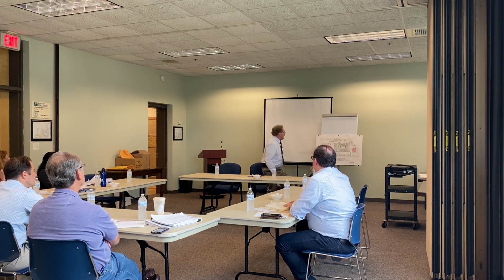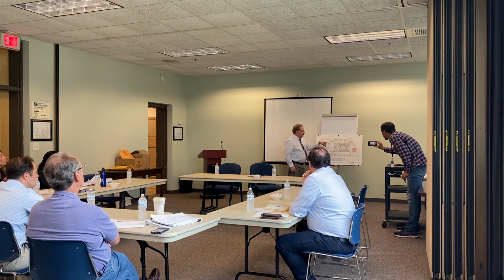Center School Development Proposal #1 - Primrose Companies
Bridgeport-based Primrose Companies presents a plan for a three-story, 74 unit apartment development with a childcare center.  Monday, July 19th, 2021